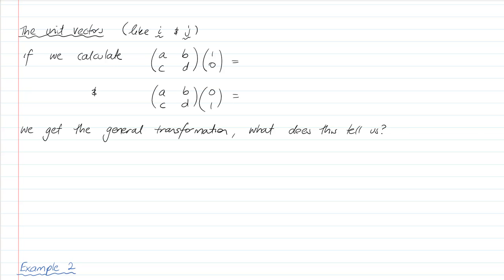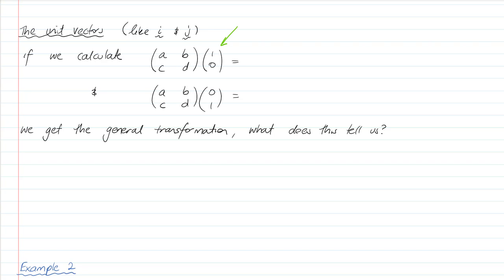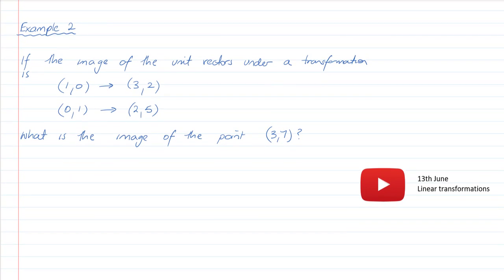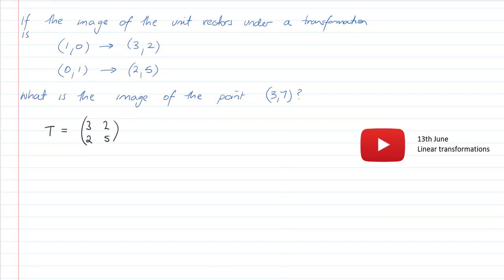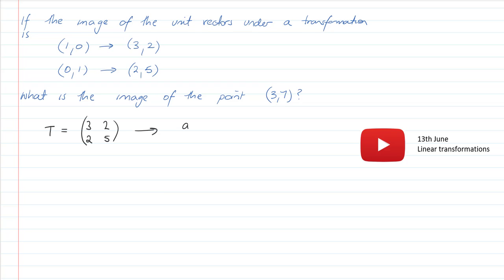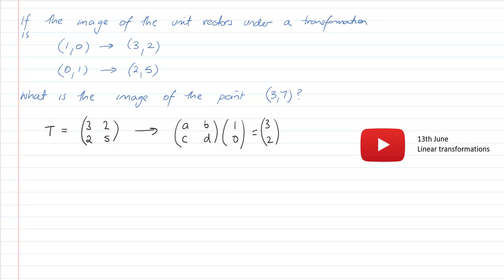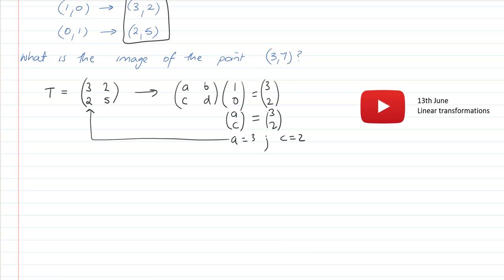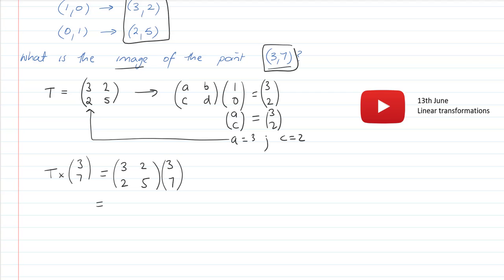Specialist Mathematics - U2T3V14 - General Linear Transformations with i, j components (SC)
In this video we look at some techniques for determining the transformational matrix using components.